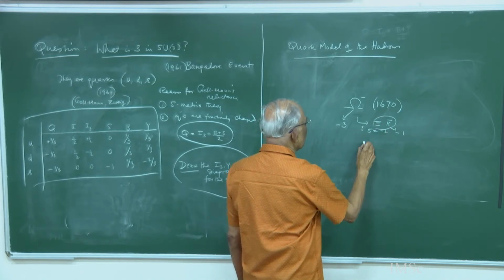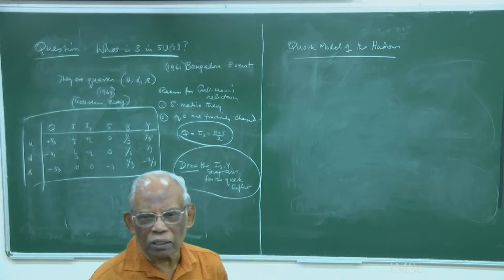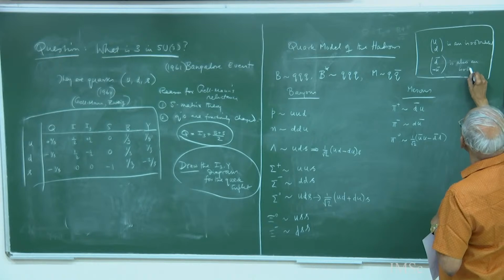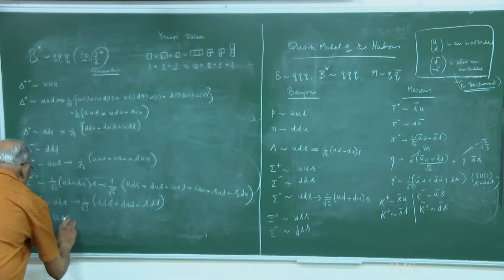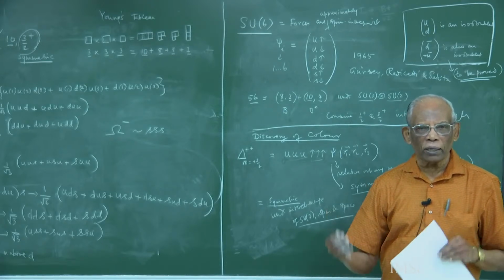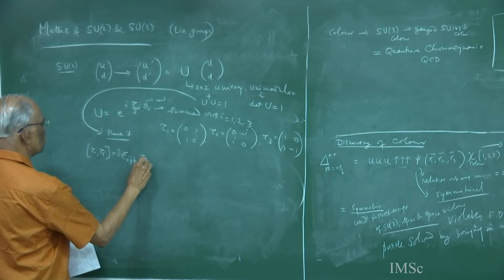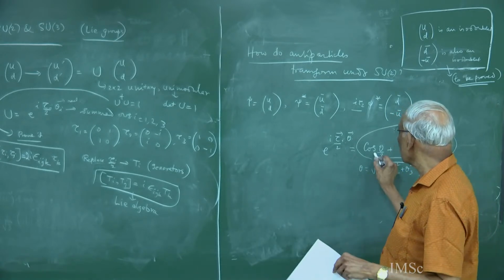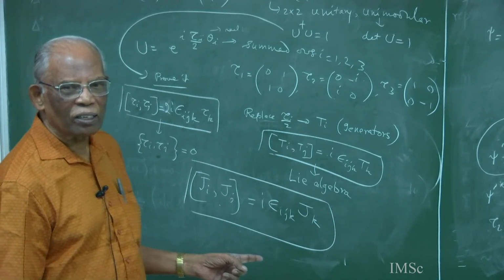Live - Particle Physics 4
Live - Particle Physics - Prof.G.Rajasekaran -Session 2
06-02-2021